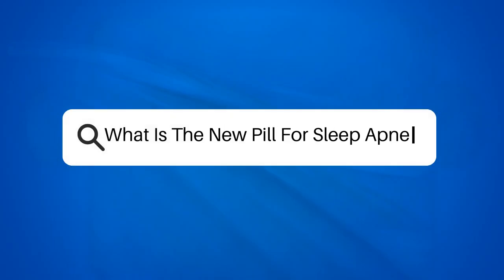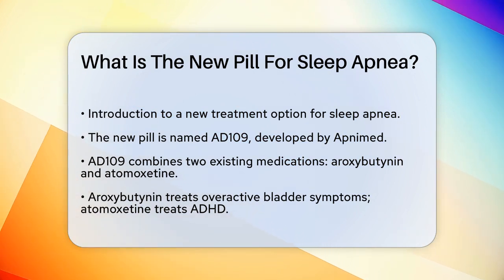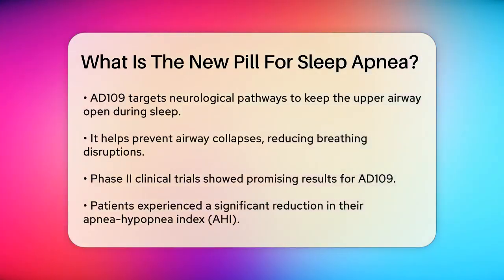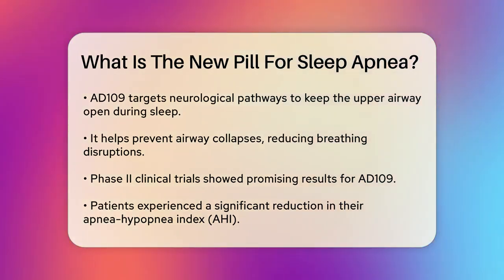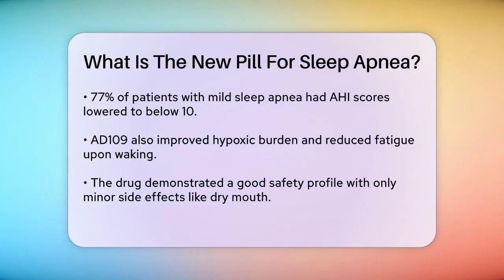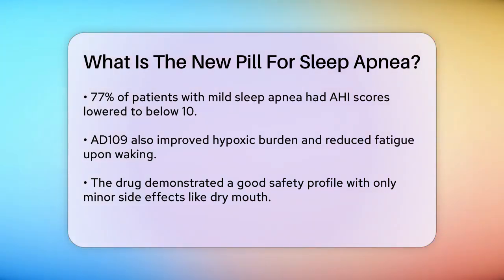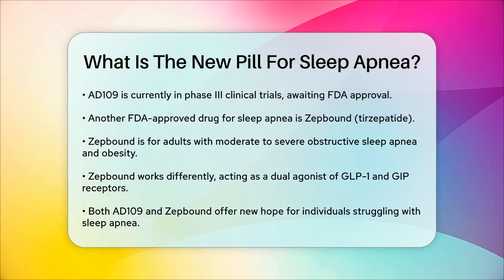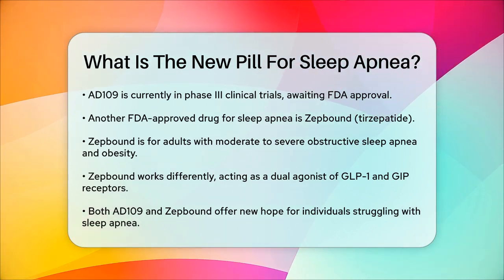What Is The New Pill For Sleep Apnea? - Sleep Wellness Workshop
What Is The New Pill For Sleep Apnea? Are you looking for new treatment options for sleep apnea? In this informative video, we discuss a promising new pill that could change the way we approach this common sleep disorder. We'll introduce you to AD109, a medication developed to help keep the airway open during sleep, and explain how it works by targeting specific neurological pathways. You’ll learn about the results from recent clinical trials, showcasing how this new treatment has been beneficial for many patients.

Additionally, we’ll touch on another recently approved medication, Zepbound, which offers a different approach for individuals dealing with sleep apnea and obesity. We’ll outline how both AD109 and Zepbound represent significant steps forward in managing sleep apnea, providing new hope for those affected by this condition.

If you or someone you know has been struggling with sleep apnea, this video is a must-watch. We aim to provide you with the essential information you need to understand these new treatment options.